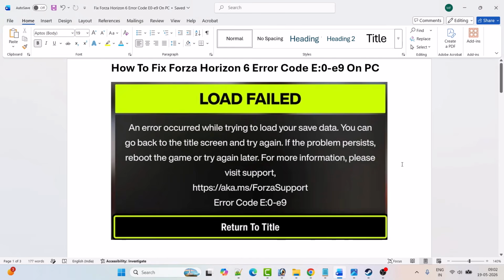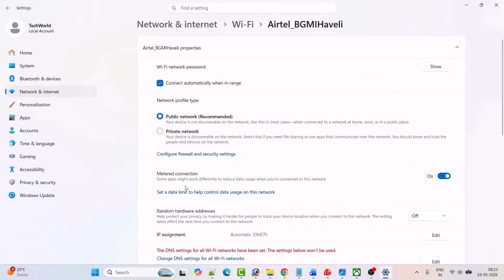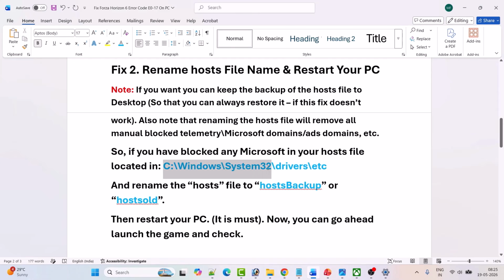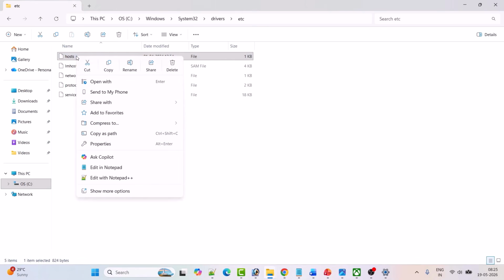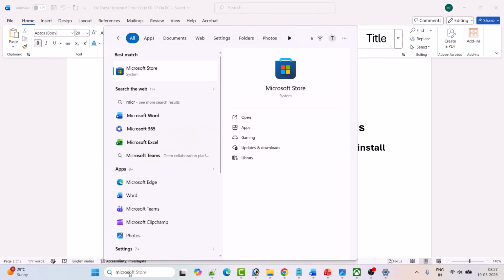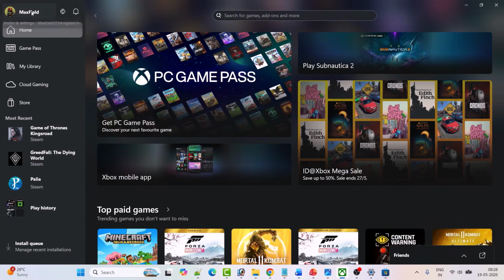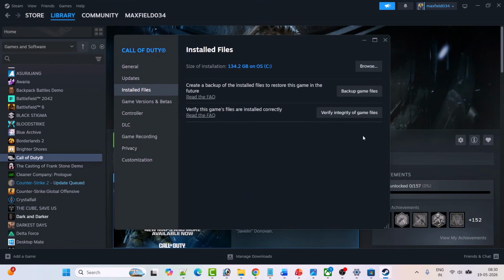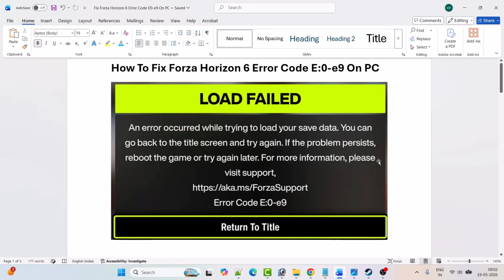How To Fix Forza Horizon 6 Error Code E:0-e9 On PC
In This Video Tutorial, You Will Learn How To Fix Fix Forza Horizon 6 Error Code E:0-e9 Load Failed An Error Occurred While Trying To Load Save Data.